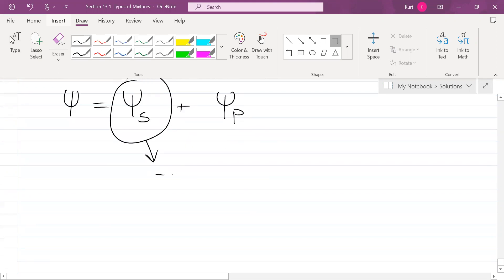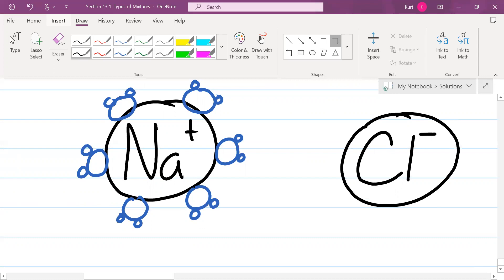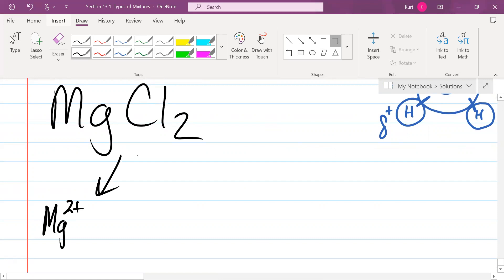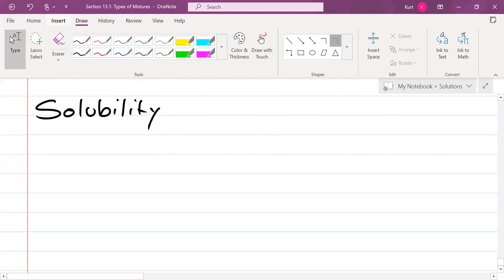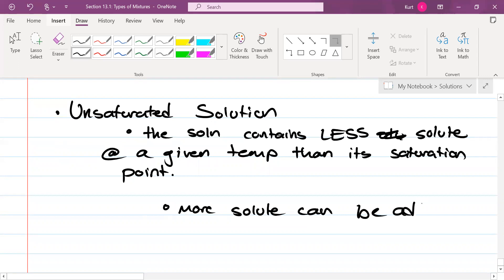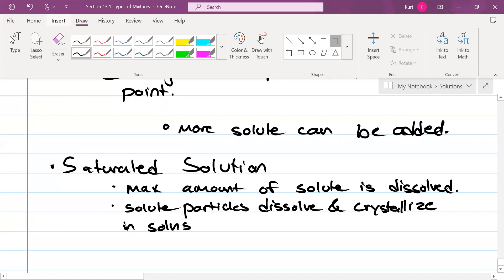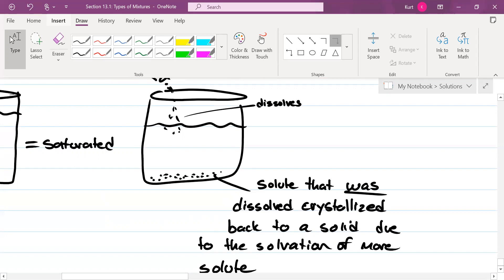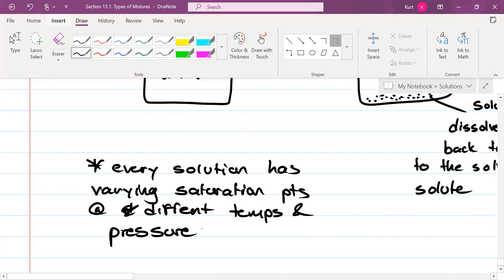Honors Chemistry Unit 13 - Lesson 3: Factors Affecting Solvation (Solubility and Henry's Law)